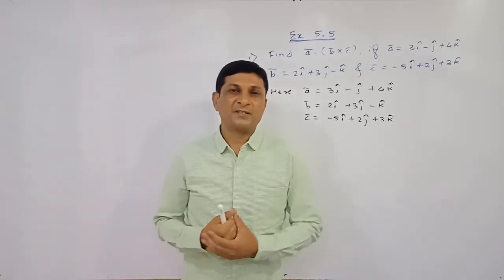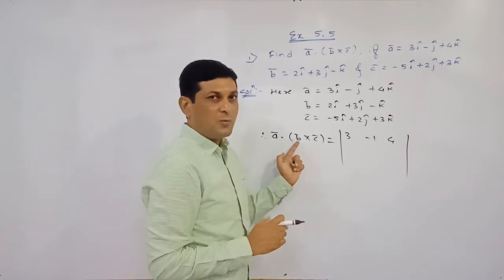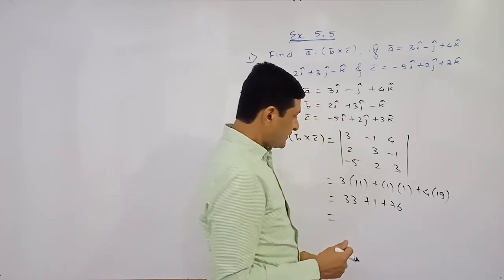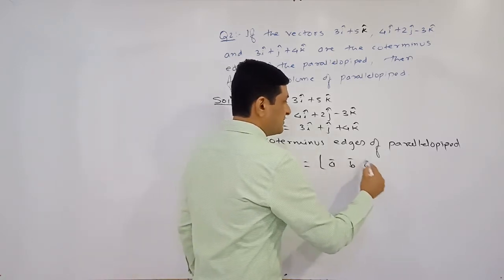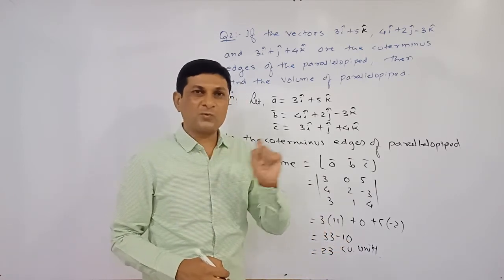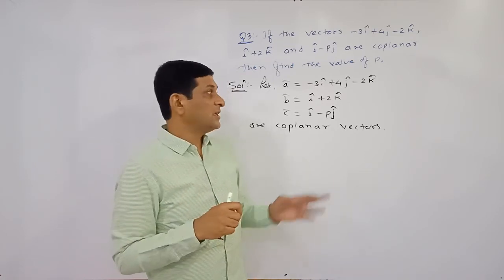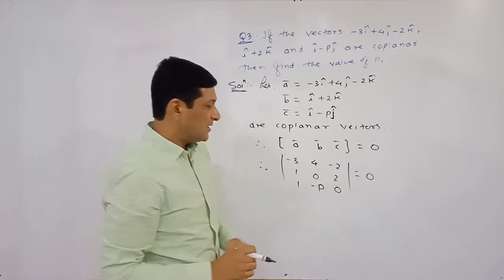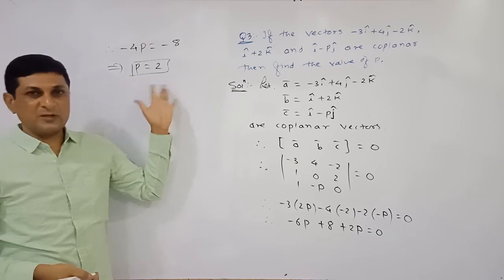Vectors | Ex. 5.5 , Q. 1-3 | Class 12 Maths | Maharashtra Board | Samit Deshmukh